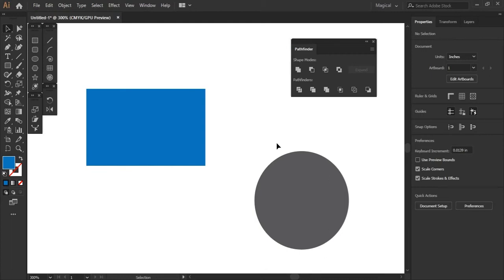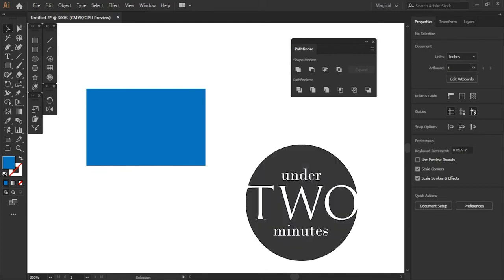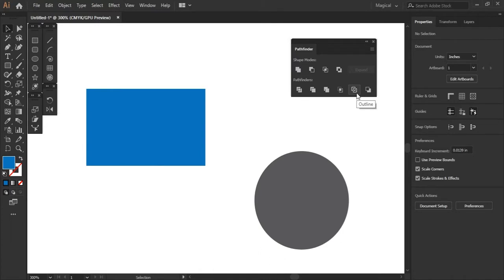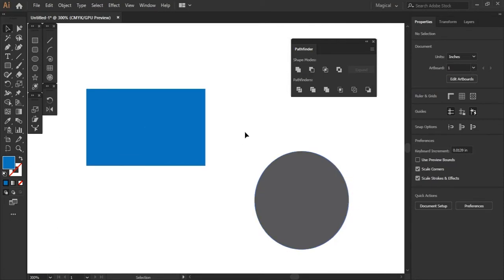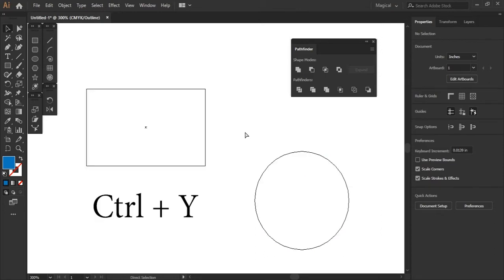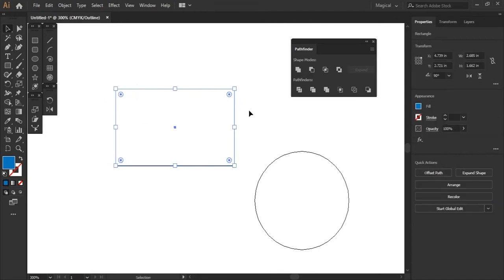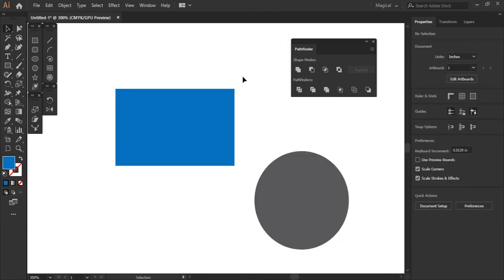Outline pathfinder function with Illustrator in Under Two Minutes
Learn how to create a real outline instead of just an outline preview mode in Illustrator.